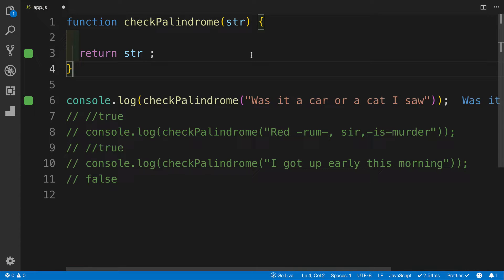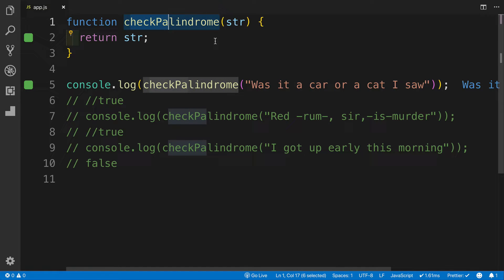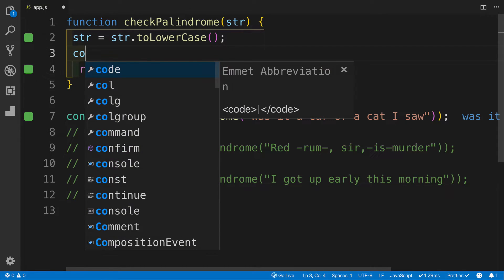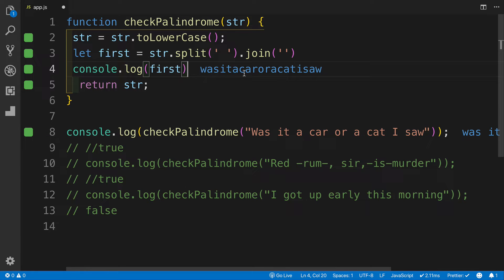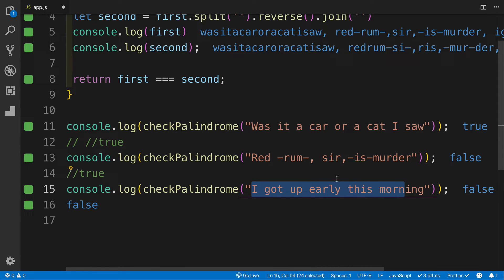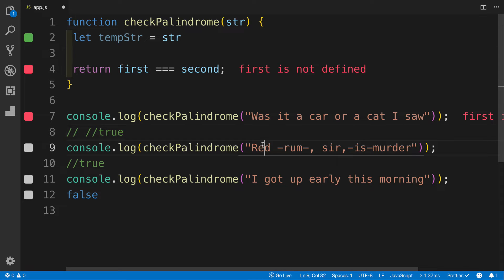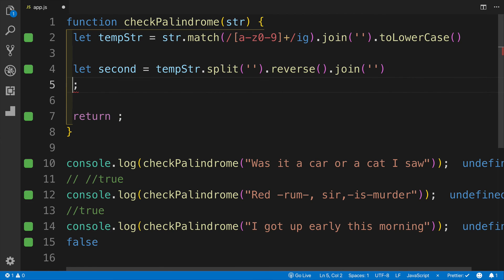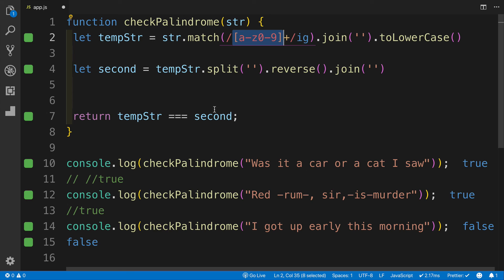Javascript Challenges - Regex Palindrome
All courses for only $9.99!